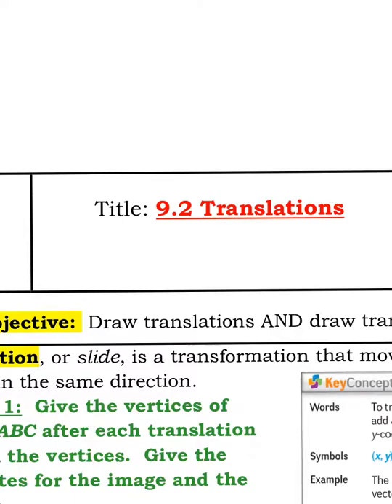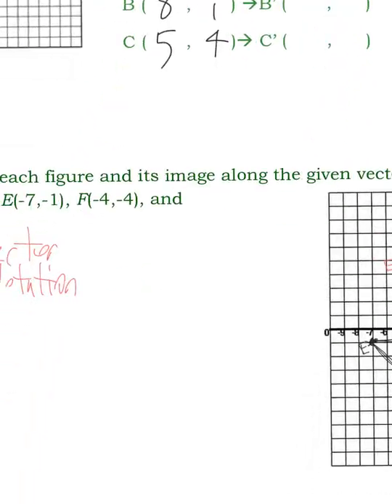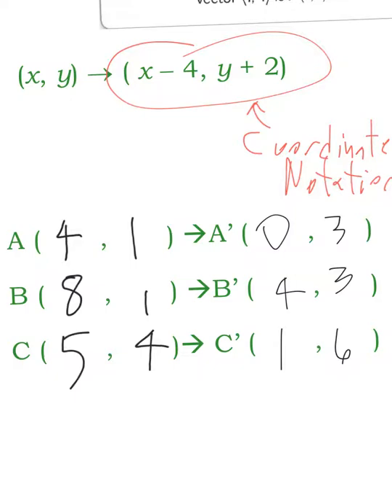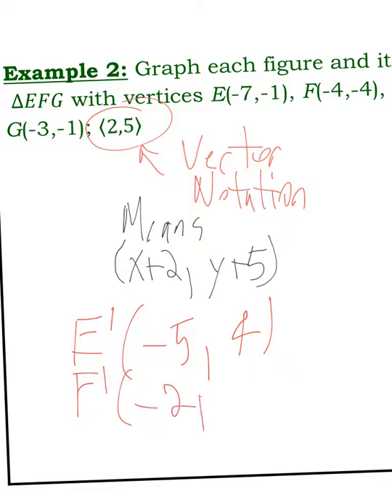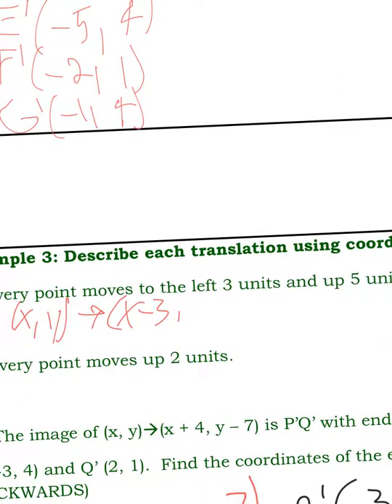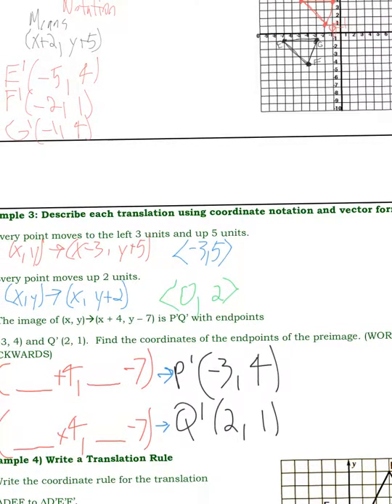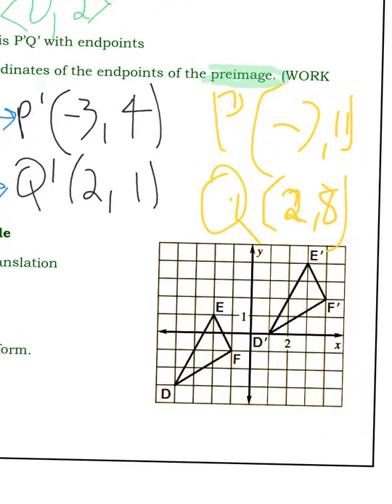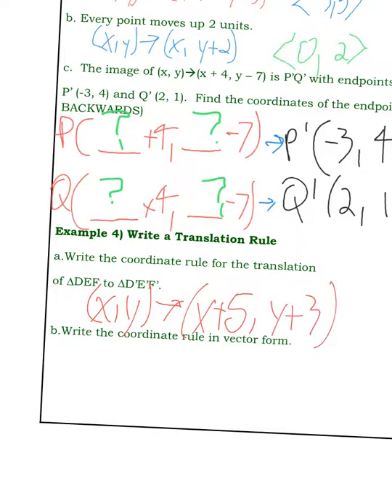Geometry - 9.2 Transformations - Translations